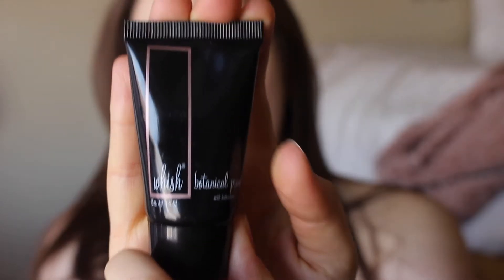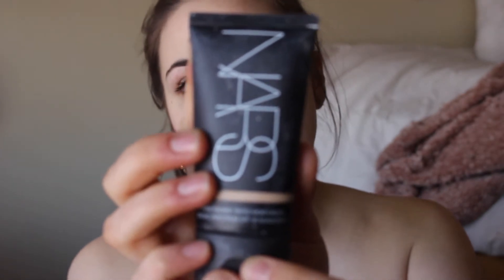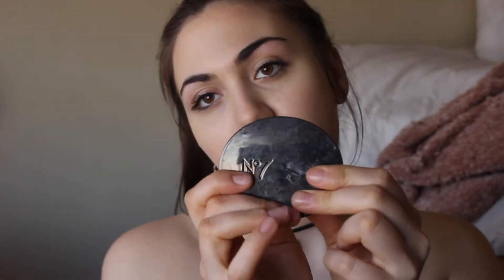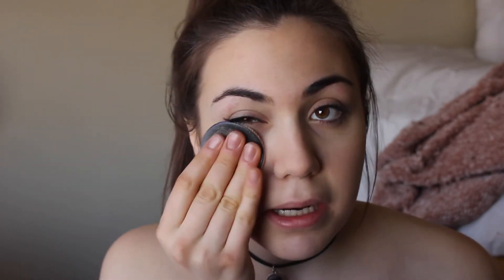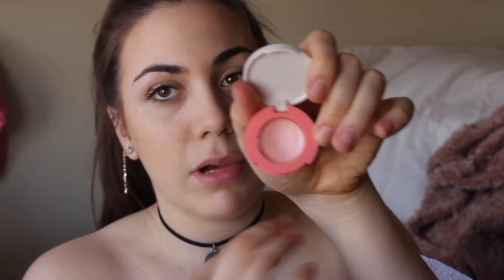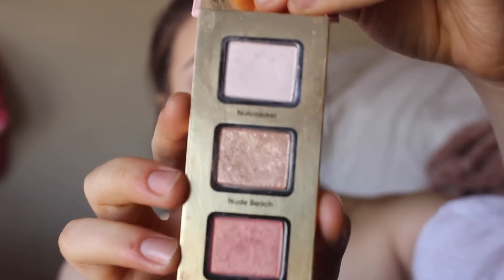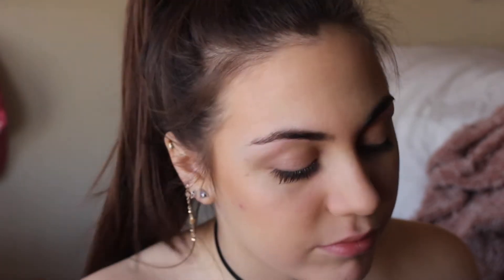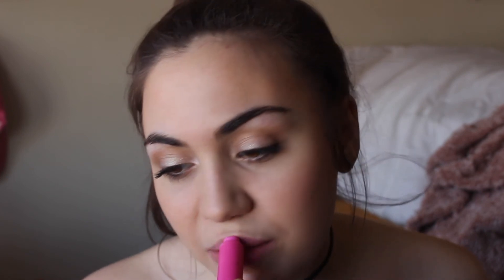☼ Fresh Glow ☼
YAY FOR LONG CHATTY MAKEUP TUTORIALS!!

Honestly though, I never know which kind of tutorial I'm going to film until I turn on the camera: Voice over or talky. In this one, I'm showing you how I get a fresh-faced and glowy look on most days. I think it's super important to let your face breathe sometimes and let your inner beauty shine out! (But it's also nice to pack it on sometimes too.)

Much love,

Jamie